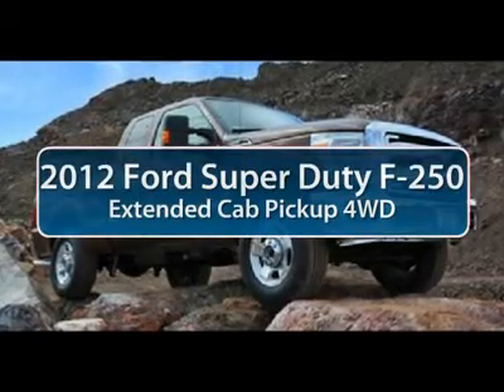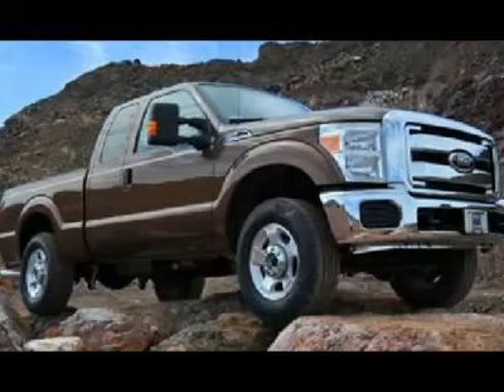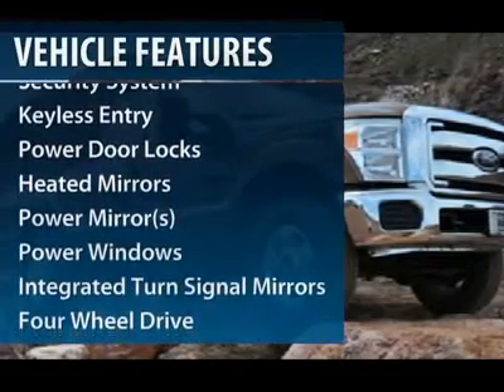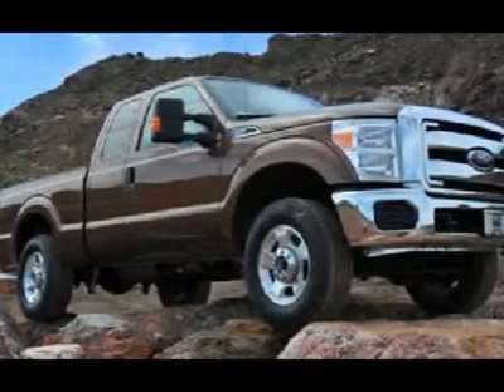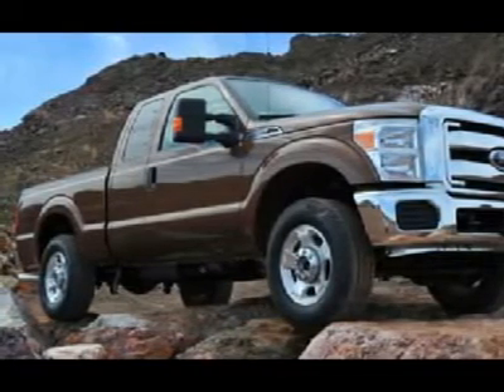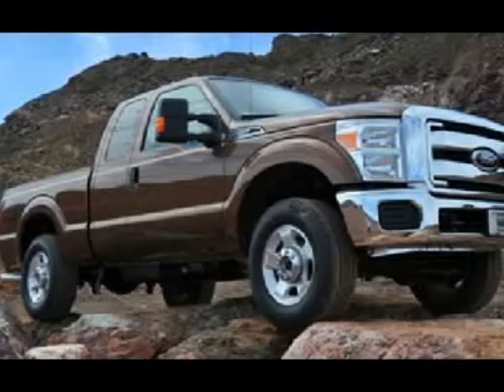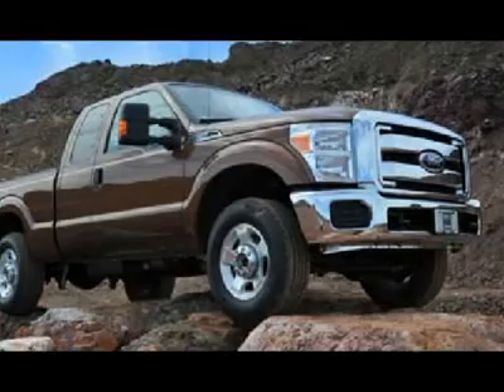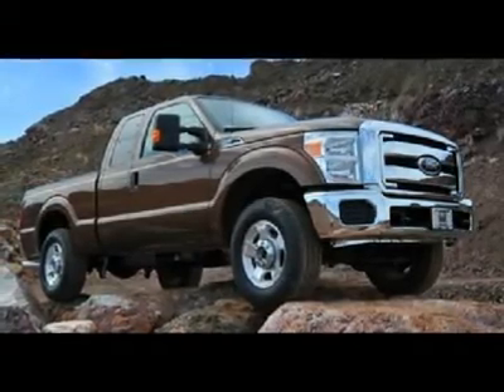2012 FORD SUPER DUTY F-250 SRW Old Bridge, NJ IP-B36254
2012 FORD SUPER DUTY F-250 SRW Old Bridge, NJ
Stock IP-B36254

You'll love this 2012 Ford Super Duty F-250 SRW. This is a car you'll want to take home. With 0 miles, it features automatic transmission and an exterior color of Black. Call us and be the first to open the car door today!